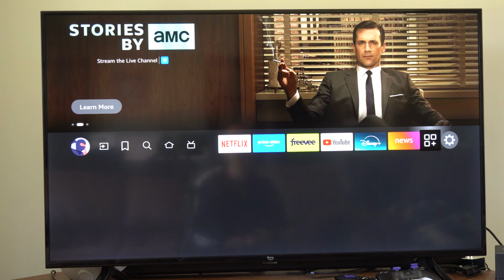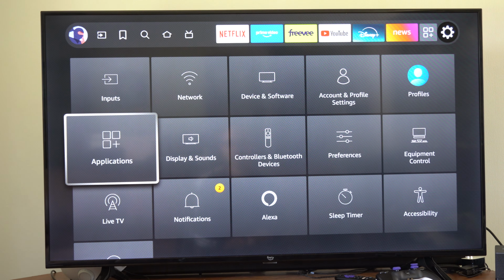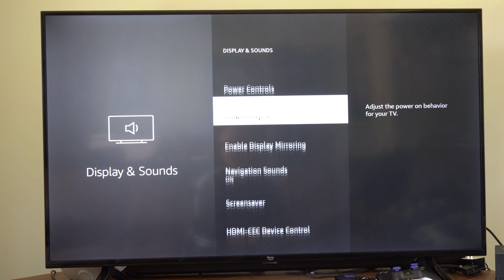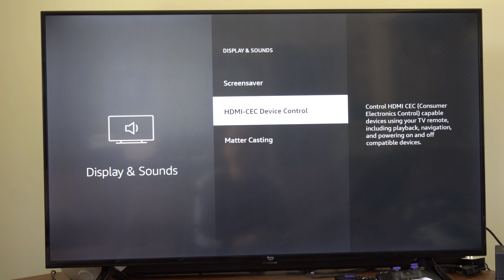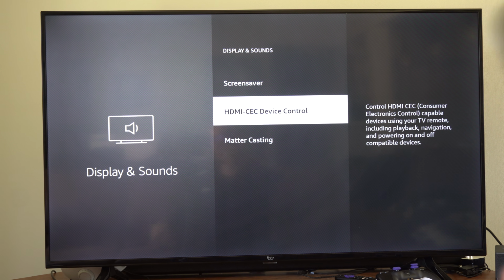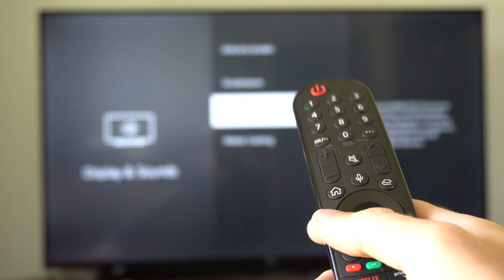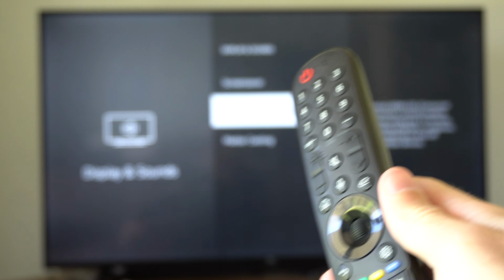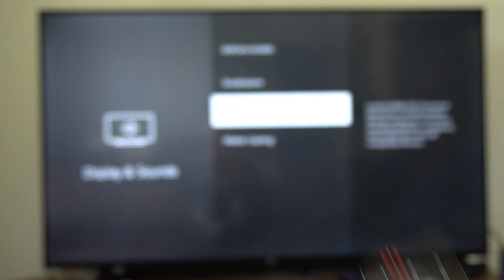How to use TV Remote to Control Fire TV Stick (HDMI CEC Settings!)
Using your TV remote to control a Firestick is possible if your TV supports HDMI-CEC (Consumer Electronics Control), which allows devices connected via HDMI to communicate and share control functions. This feature lets your TV remote control basic Firestick functions like navigation, play/pause, and selecting apps. Here’s how to set it up using your phone (since you lost the Firestick remote):

Steps to Use TV Remote to Control Firestick
Check TV Compatibility for HDMI-CEC:
Confirm your TV supports HDMI-CEC. Most modern TVs (e.g., Samsung, LG, Sony, Vizio) have this feature, but it may be called something different:

Samsung: Anynet+
LG: SimpLink
Sony: BRAVIA Sync
Vizio: CEC

Check your TV’s manual or settings menu to verify.
Enable HDMI-CEC on Your TV:
Use your TV remote to access the TV’s settings menu.
Navigate to the HDMI-CEC setting (look for terms like CEC, Anynet+, SimpLink, or BRAVIA Sync).

Turn on HDMI-CEC. For example:
Samsung: Settings, System, Anynet+ (HDMI-CEC), Enable.
LG: Settings, All Settings, General, SimpLink (HDMI-CEC), On.
Sony: Settings, External Inputs, BRAVIA Sync Settings, Enable.
Vizio: Menu, System, CEC, Enable.

Ensure the Firestick is plugged into an HDMI port on the TV.
Set Up Fire TV App to Configure Firestick:
Since you lost the Firestick remote, download the Amazon Fire TV app (iOS/Android) on your phone.

Connect your phone to the same Wi-Fi network as your Firestick.
Open the app, select your Fire TV device, and enter the 4-digit code shown on your TV (if prompted).

Use the app’s virtual remote (swipe to navigate, tap to select).
Enable CEC on Firestick:

In the Fire TV app, go to Settings, Display & Sounds, HDMI CEC Device Control.

Turn on HDMI CEC Device Control (it’s usually enabled by default, but confirm).
This allows the Firestick to accept control signals from your TV remote via HDMI-CEC.

Test TV Remote with Firestick:
Switch your TV’s input to the HDMI port connected to the Firestick (e.g., HDMI 1).

Use your TV remote’s arrow keys, OK/Select, Play/Pause, or Menu buttons to navigate the Firestick interface.
Common functions controllable via HDMI-CEC:

Navigate menus and apps (up, down, left, right).
Select items (OK/Enter).

Play, pause, fast-forward, or rewind media.
Return to the Firestick home screen (sometimes via the Home or Menu button).